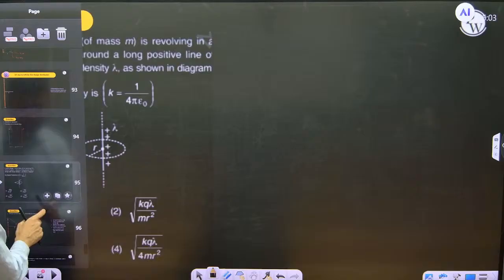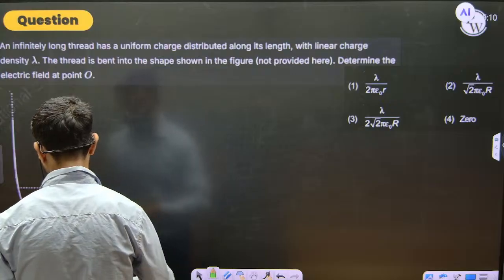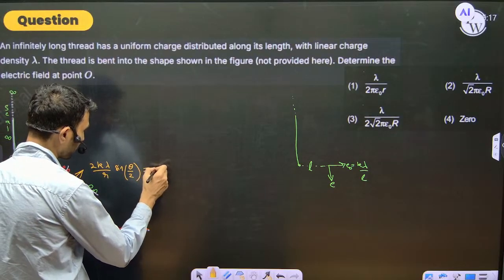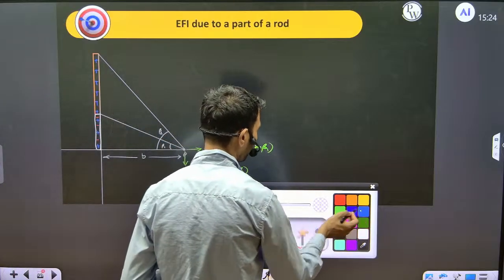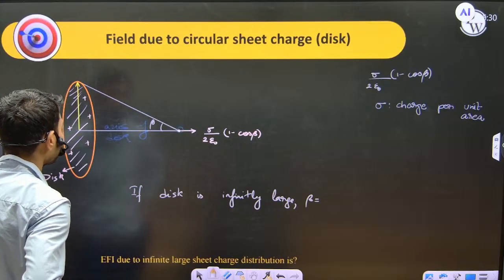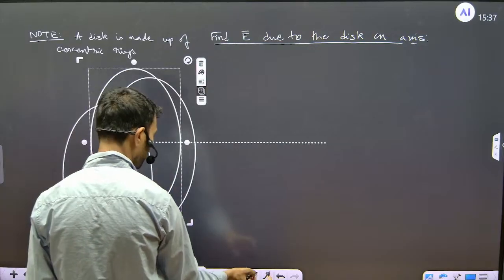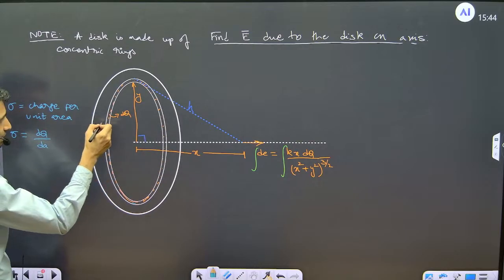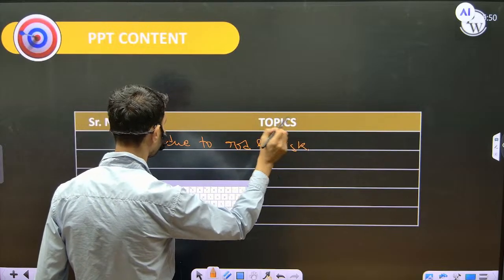12TH PHYSICS 13-05-2026